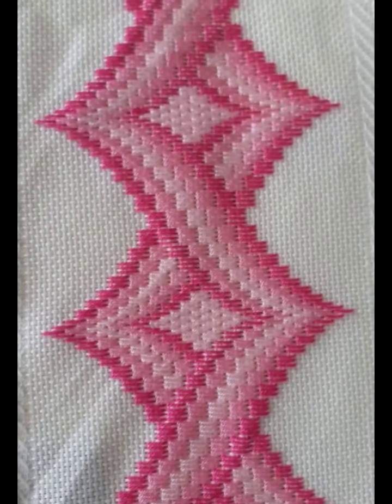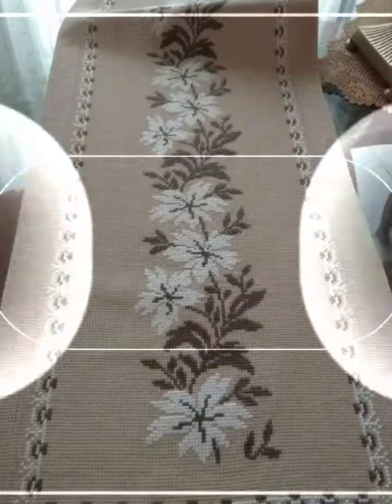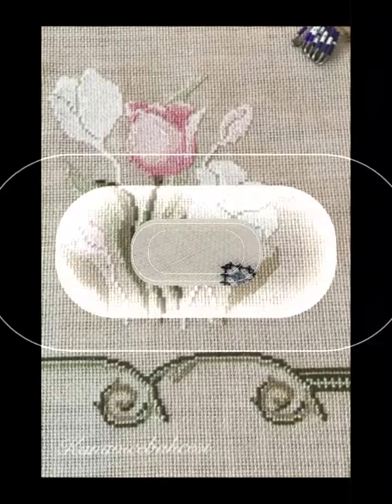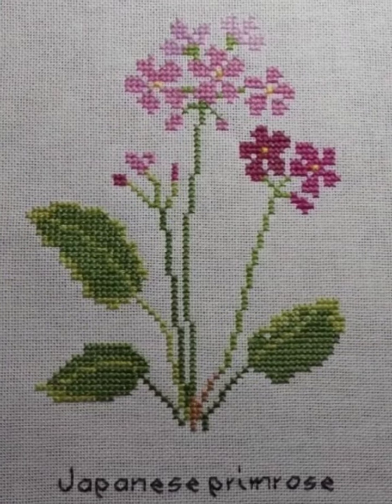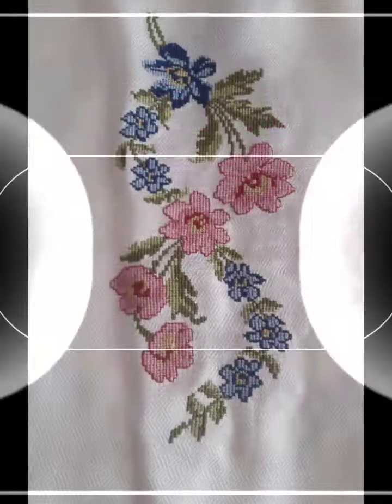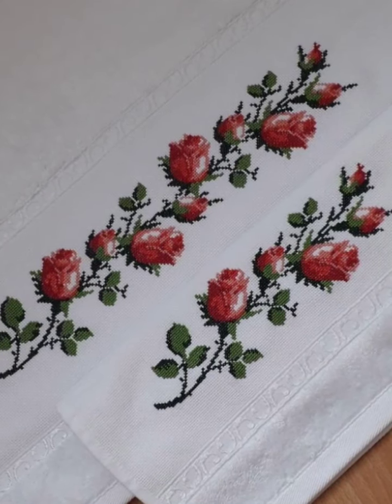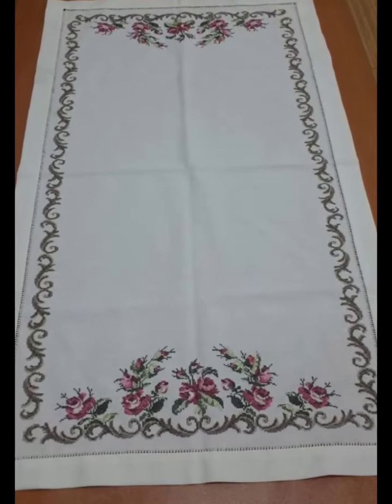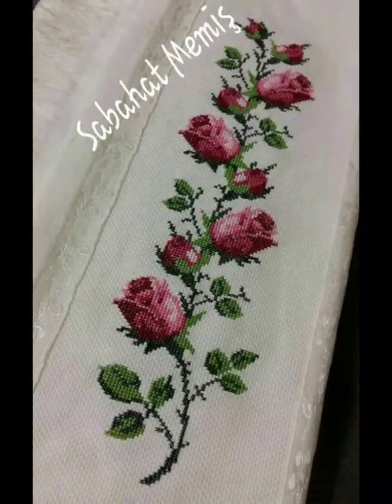Marvellous cross stitch hand embroidery designs for everything